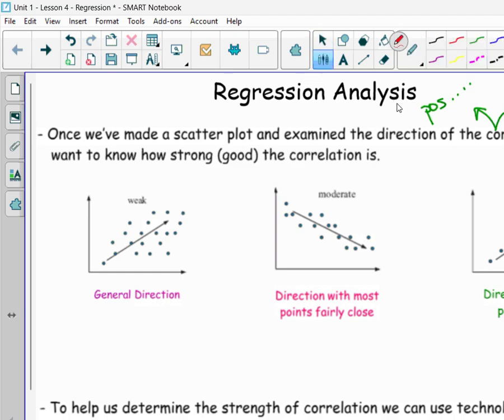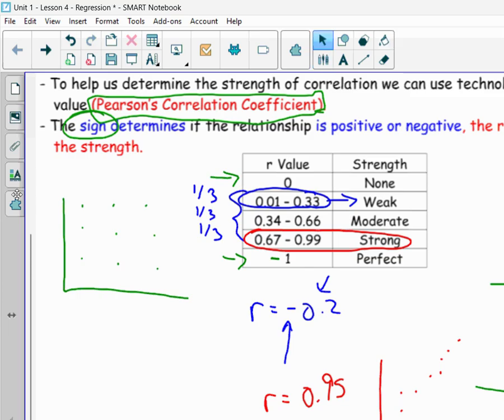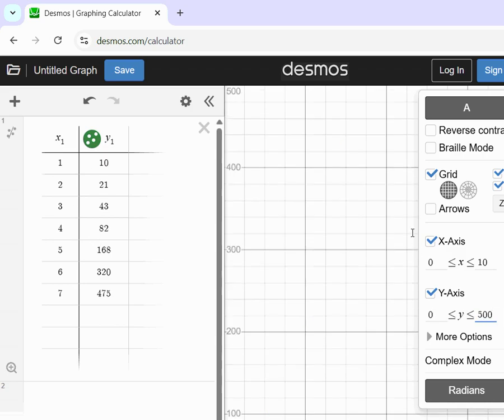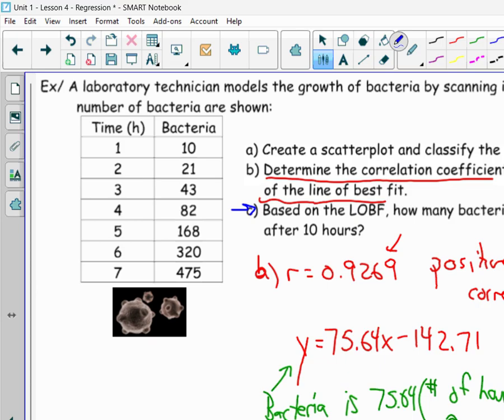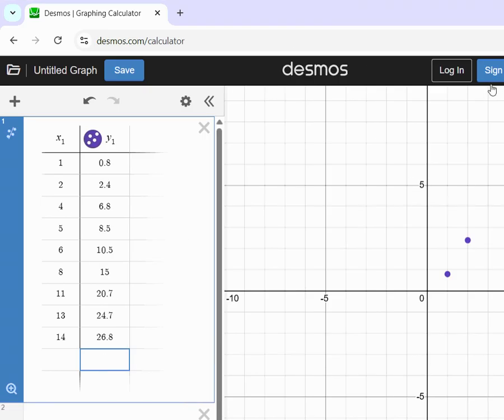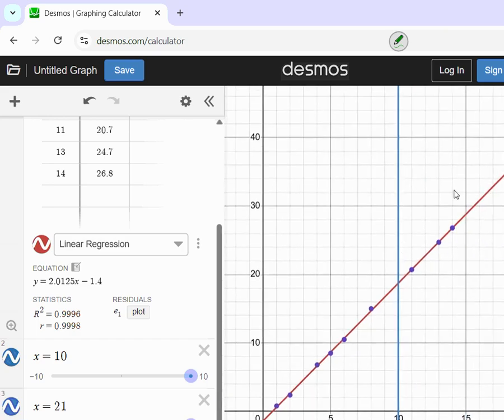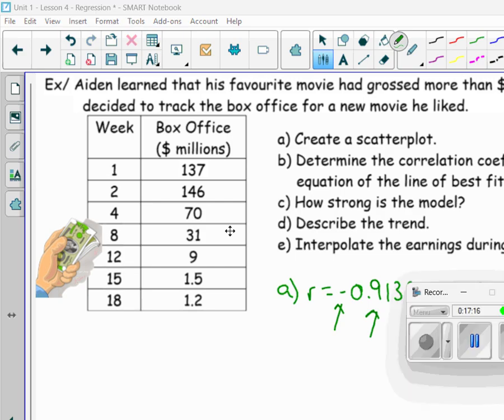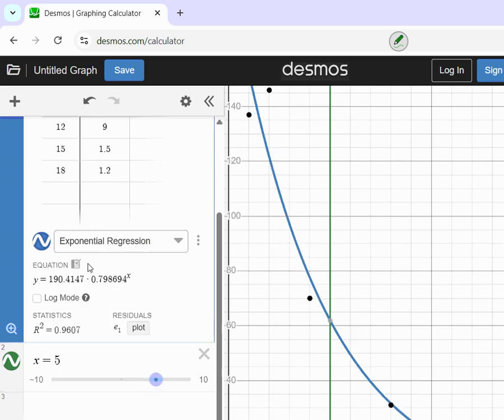Unit 1 - Lesson 4 - Regression